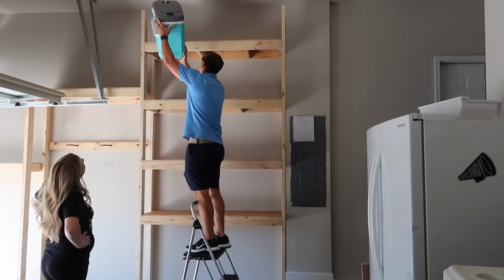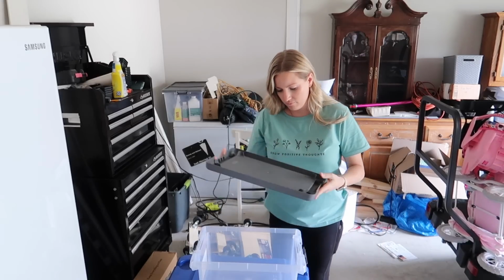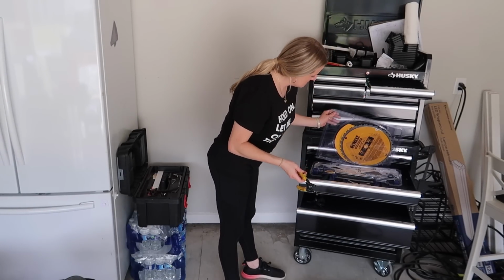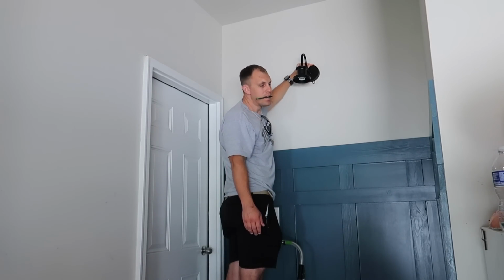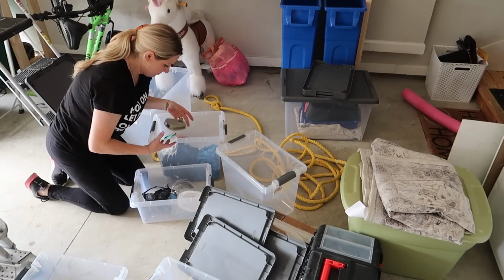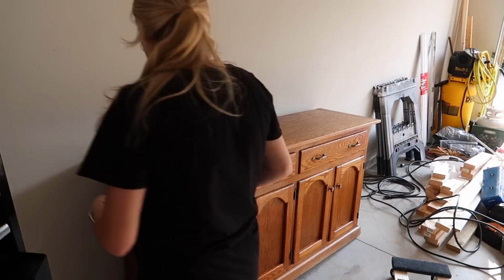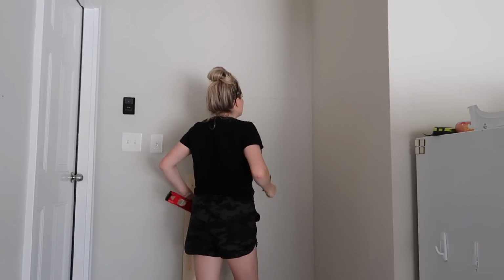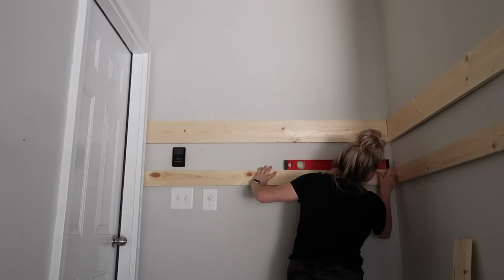*NEW* EXTREME HOARDER GARAGE CLEAN-OUT PART 4! ORGANIZING OUR NEW DIY BUILT-INS!!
WELCOME TO THE GARAGE SERIES! Yes, I'm just saying it. This is officially a series! 😂 Today we are going to be filling up that beautiful DIY shelving unit that we built last week!

If you saw my first video in this series, I asked, "What does your garage say about you?!" Well, apparently mine says I'm a hoarder and it's telling the neighborhood that my house is gross too... 🫠🤪 Ever since then, we've been working on MAJOR decluttering, some unpacking from our move two years ago, and planning/drawing out a built-in shelving unit.

Today is part 3 of my husband and I taking on our garage. It has been so incredibly bad since we moved in and this process has been over 6 MONTHS in the making... I shared back in October that we had started working on our garage and I shared some VERY embarrassing footage of it... After a day of a massive decluttering in October, the holidays snuck up on us, then the cold of winter,  etc. etc. We never made it back out to finish it up. That has all changed these past few weeks though! I'm in full on, get rid of it all mode, and I'm excited to bring you all along!

I hope you found today's video motivating + inspiring! I can't wait to chat in the comments!
XO, Brandy

Here are links for the screws! I did the big containers since we have lots of backyard projects coming up!

#10 x 3-in Epoxy Exterior Wood Screws (210-Per Box)

#10 x 2-1/2-in Epoxy Exterior Wood Screws (240-Per Box)

Tools used:

-Miter saw
-Have Lowe’s/Home Depot cut OSB sheets
-Impact drill
-Circular saw to cut down the OSB strips to length of shelf
-Oscillating multi tool saw to cut baseboards
-Air nailer with 2 inch brad nails for attaching OSB to shelf boxes

Materials used:

2x4’s- you can use whatever length you’d like. We ended up grabbing 20 2x4x92’s and we had a handful leftover.

2 sheets of OSB Plywood were ripped down to 16” strips at Lowe’s. This is a MUST! Dealing with cutting sheets is not fun!

SELF-TAPPING SCREWS, these were so super helpful! I used #10 3 inch long wood exterior screws for attaching the unit to the walls, and #10 2 1/2 inch wood exterior screws to attach the frame/supports.

*Make sure to stay away from your breaker box!* Or check into your county building codes. My husband mentioned this after we built, so I would play it safe and follow code, or pick a different wall 🤪

🔗Links for organizational Ideas! 🎉

Link to Home Depot Tool Chest:

✨ Fav Quick Links:
Candle Warmer:

Broom and Dustpan

Coffee bar items:

By using the above links to make a purchase, I may be reimbursed a small amount. This does not affect the price of the product and I would never promote something unless I absolutely loved it! I mean- I really don't like clutter 😂*